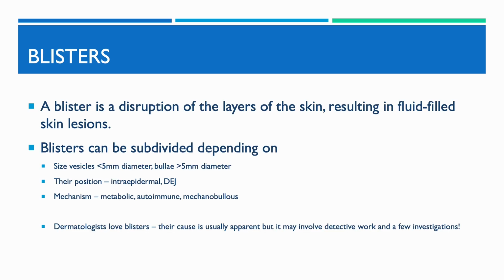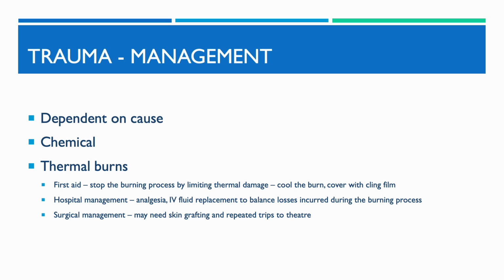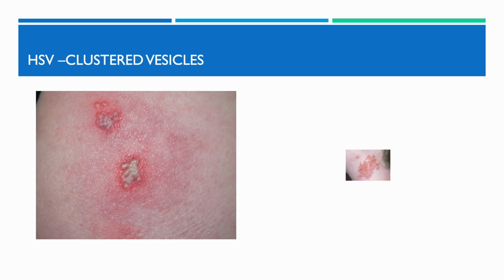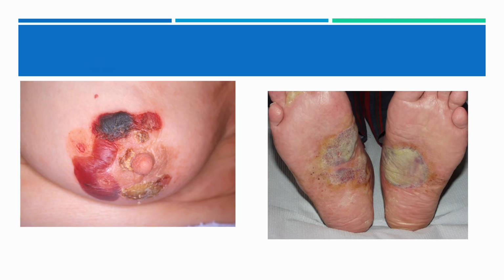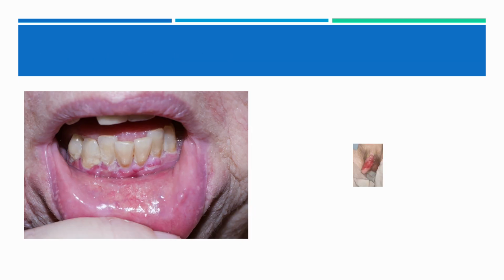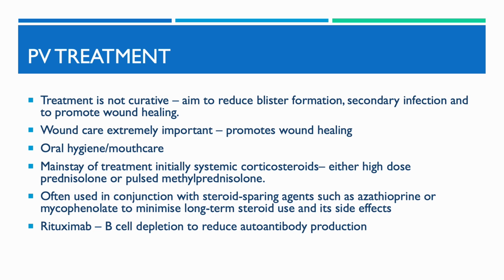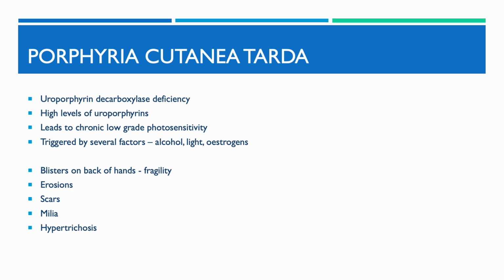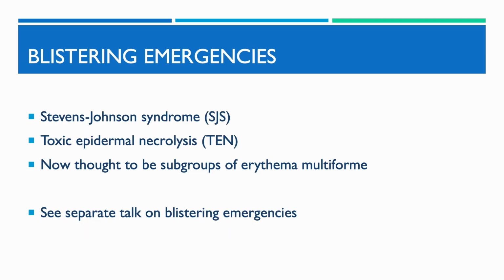Blisters unveiled: Definitions, Causes, and Treatment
Explore the world of blistering skin conditions from authoritative voices in the field. This video, written and presented by expert dermatologists, breaks down definitions, explores the diverse causes of blisters, and outlines effective treatment strategies. Whether you're a budding medical student seeking reliable study resources, or a healthcare professional in need of comprehensive insights to better manage these skin anomalies, this video provides a clear and concise guide to recognising, understanding, and addressing blistering conditions.

If you are a healthcare professional, join our free newsletter for more